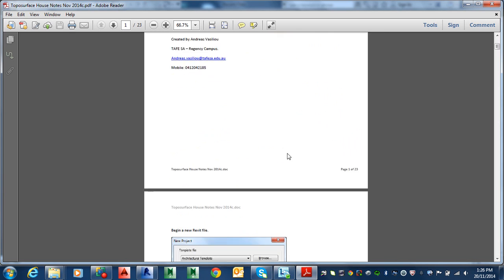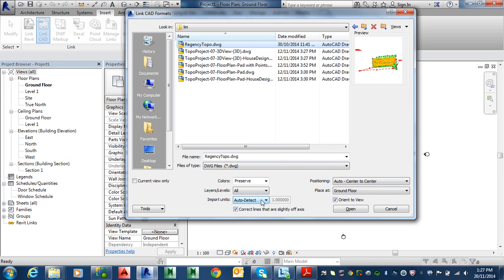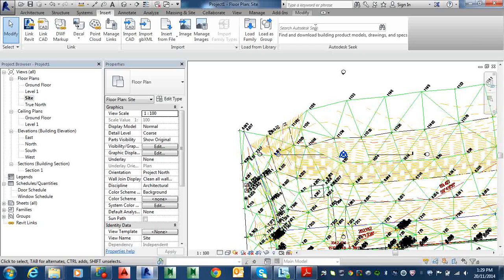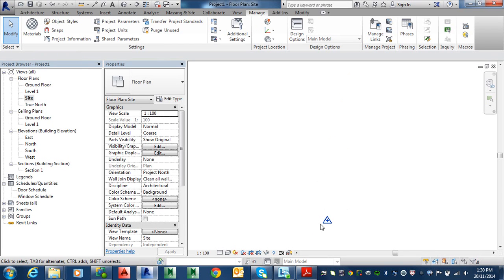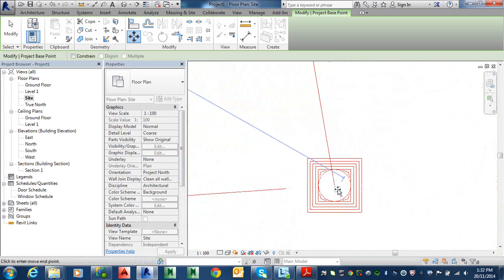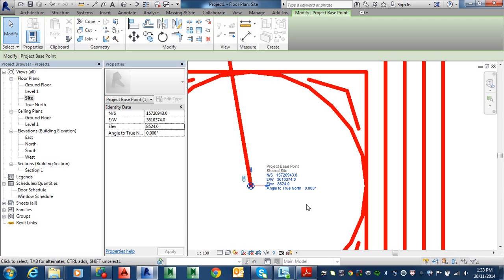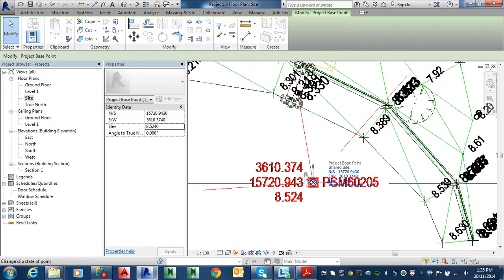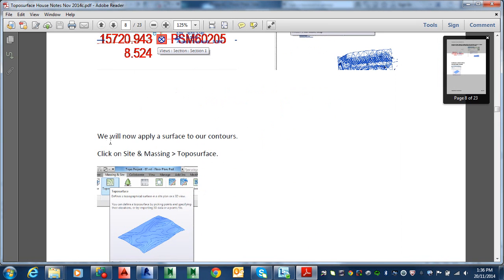BIM Surv 2014 11 20 Project 05 A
USING Toposurface House Notes Nov 2014c.doc